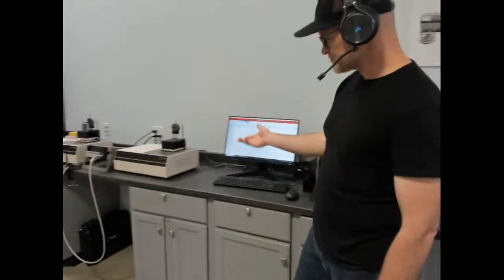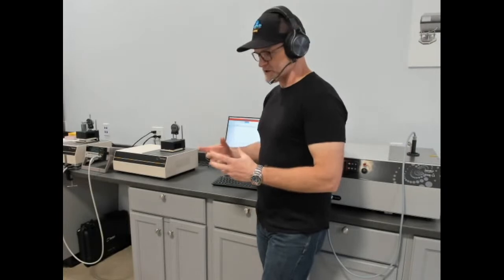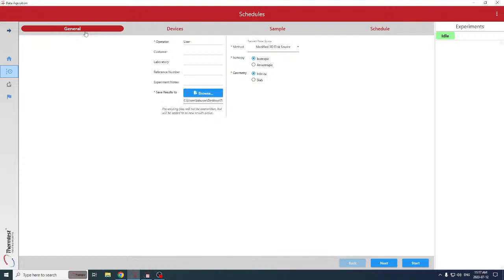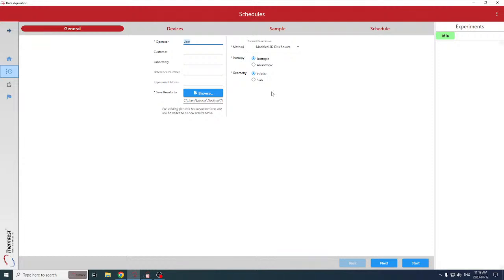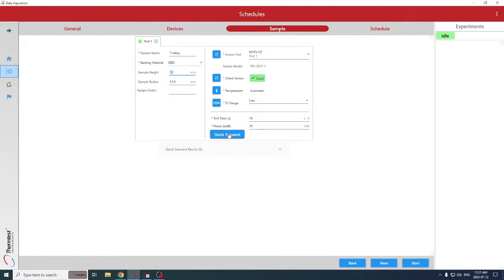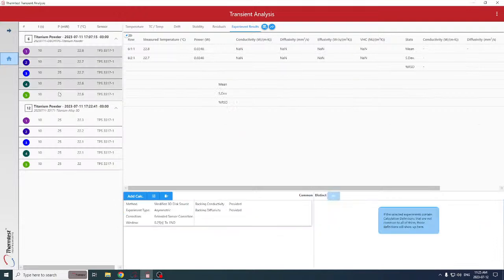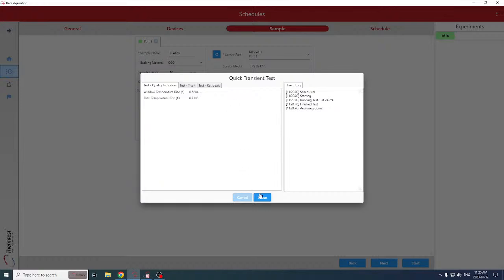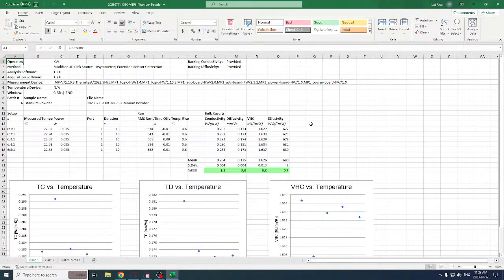MP-V TPS Demo: Testing Titanium Powder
Using the MP-V TPS and MTPS (Absolute) to test titanium powder samples for thermal conductivity, thermal diffusivity and volumetric specific heat.

TPS Symmetric Sample and MTPS Set-Up

iTPS for automation of parameters

Data Analysis

For more information on the MP-V, please visit our

We hope you enjoy this live demo and learn something new about the MPV with TPS. If you have any questions or comments, please leave them below and we'll be happy to answer them.